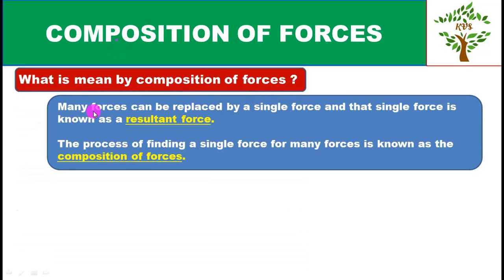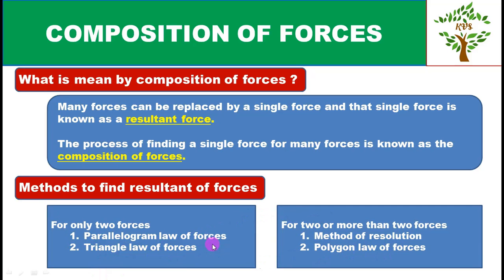4 COMPOSITION OF FORCES